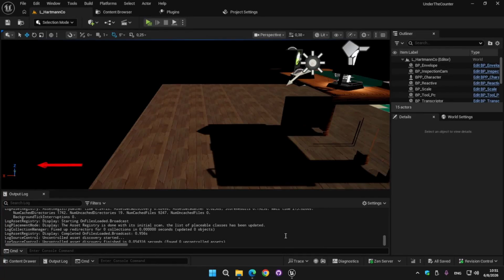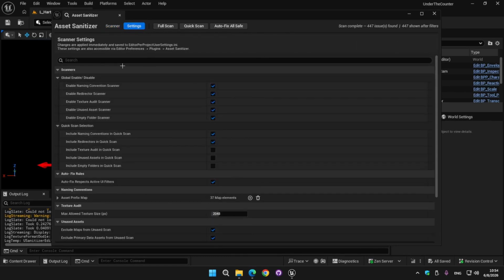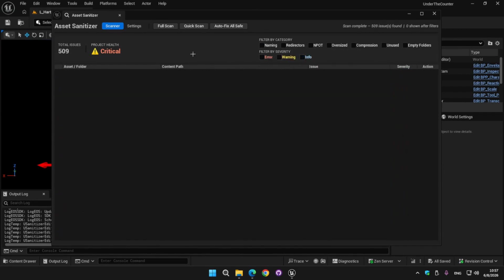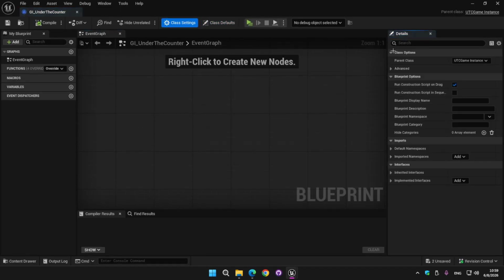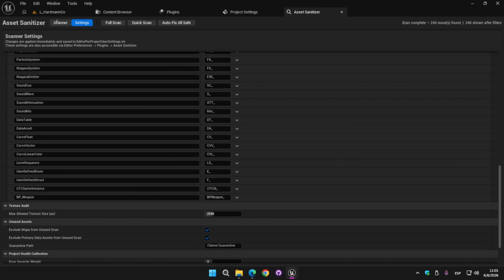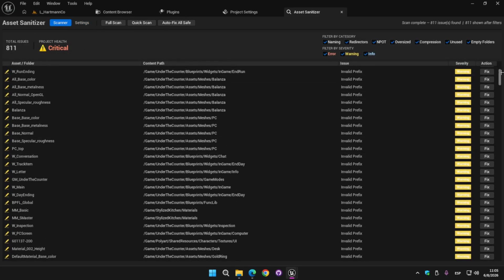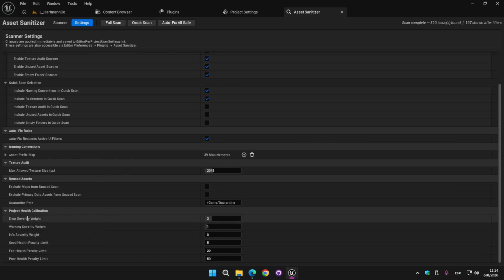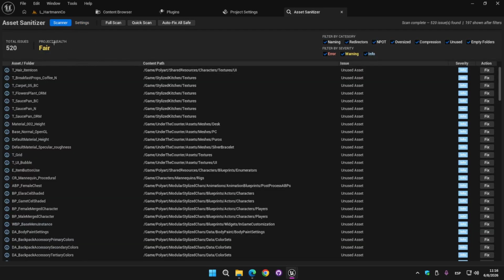Asset Sanitizer plugin - Fab tutorial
Everything mentioned in the video is available in the plugin documentation.